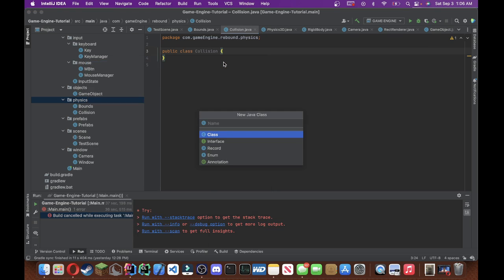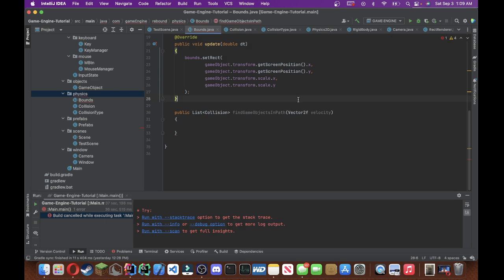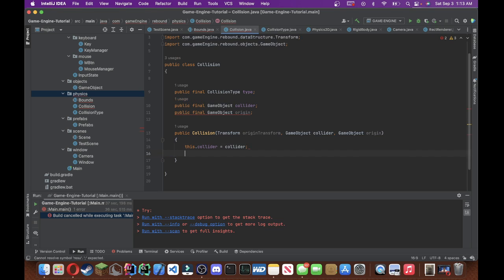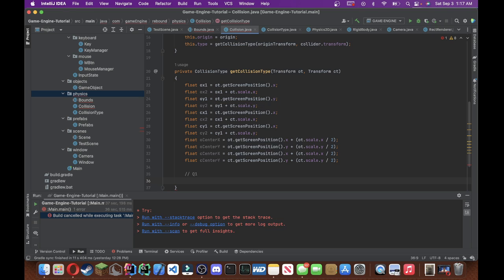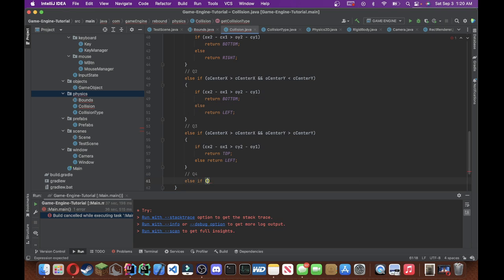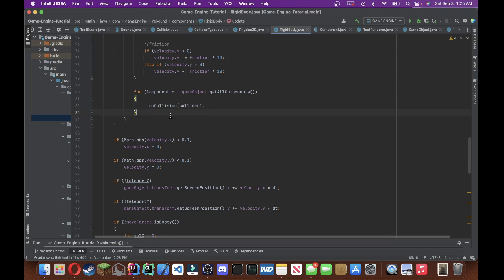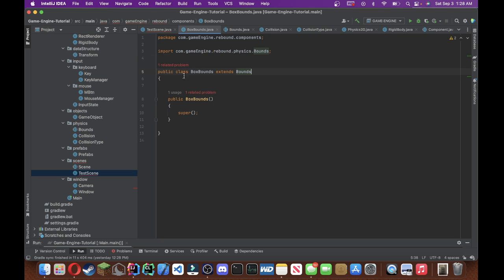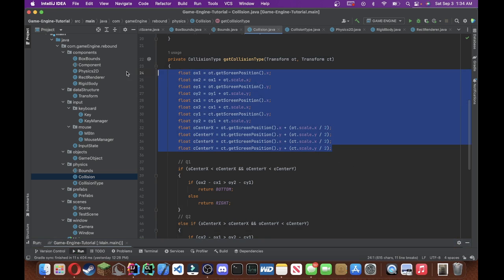Collisions Beginner Physics Game | Ep.14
grrr